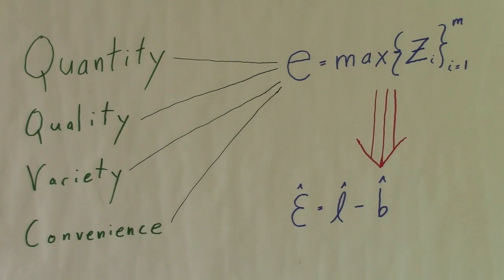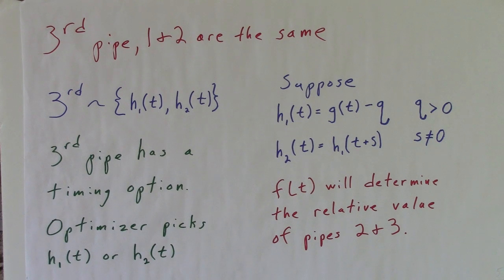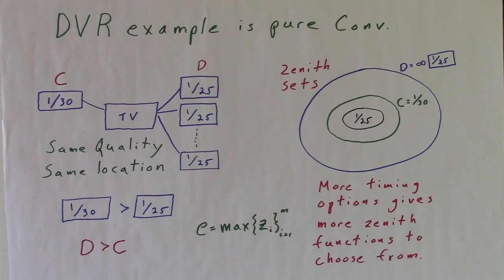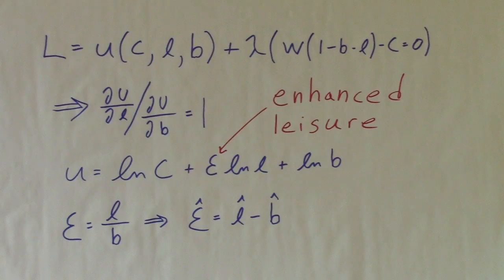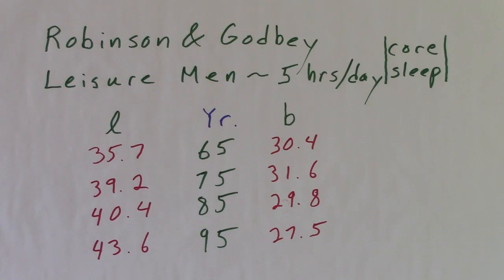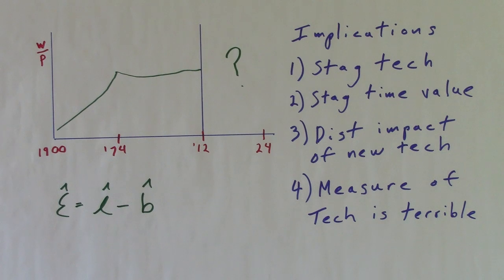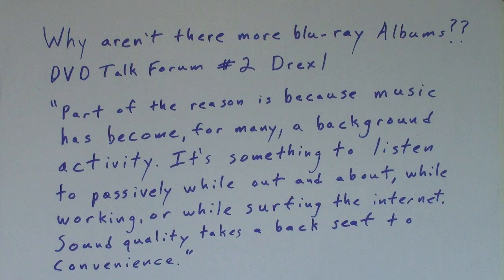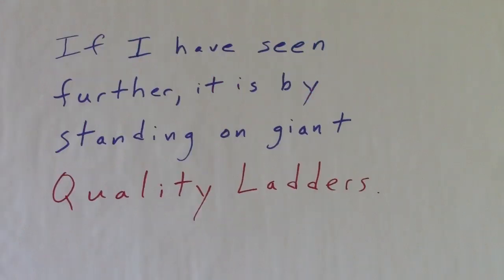Consumer Theory Alex Gheg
The Zenith Function by Alex Gheg

Economists have been theorizing about utility for much more than 200 years. It's the most important thing in any economic model, but it has gone unmeasured. A practical scale for utility is long overdue. It would be part of the ideal way to judge economic progress, but that's impossible unless the things that consumers value are clearly understood. Obviously, no consumer model is complete without a theory of quality and convenience. This is the fundamental flaw with standard consumer theory, but a new framework is presented in this video. Subjective thoughts and feelings are not beyond the reach of economic theory, if it relies on some suitable and well established scientific facts. The existence of one particularly useful fact is the foundation for an important scientific field, but economics makes no use of this precious resource. What a waste.

Be sure to watch my first video, The One or the Infinite.

Thanks